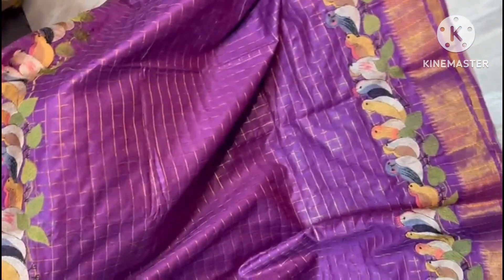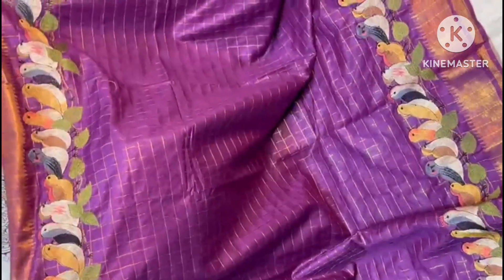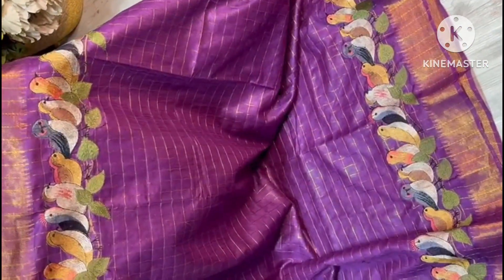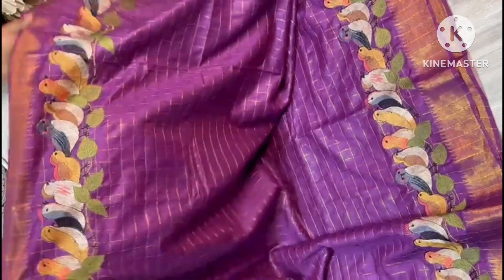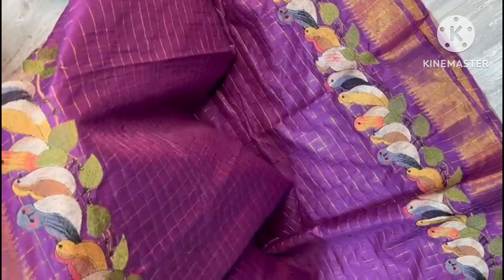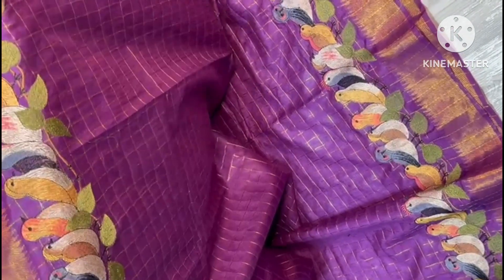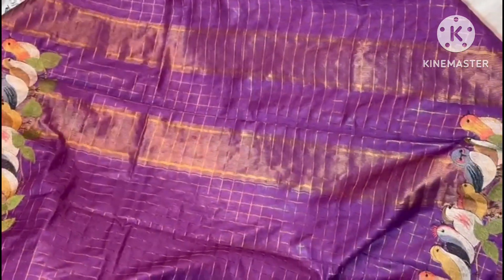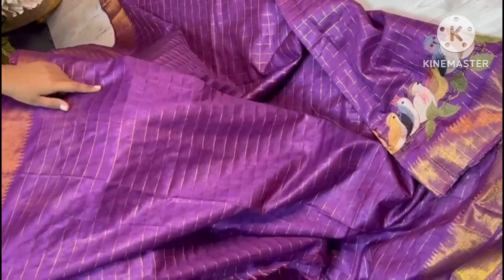Handcrafted Bhagalpuri Silk Saree With Price | Silk Saree Collection | pr_collections2406 | Sarees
Saree link

WhatsApp chat group link

Say hello to this handcrafted bhagalpur saree. The use of embroidery all in colourful birds make this piece ultra special ❤